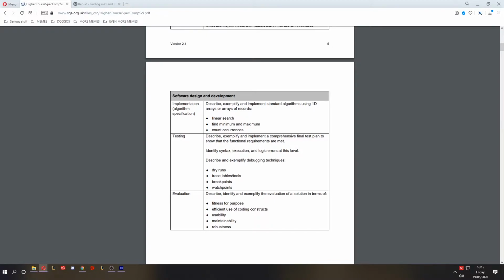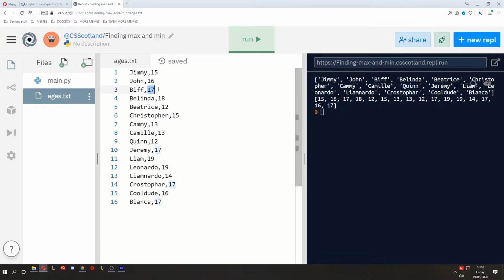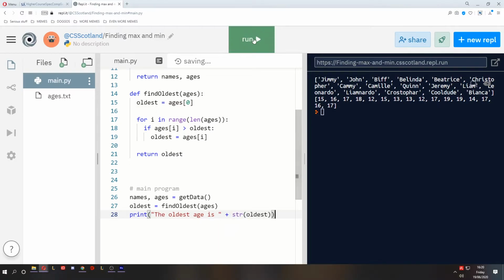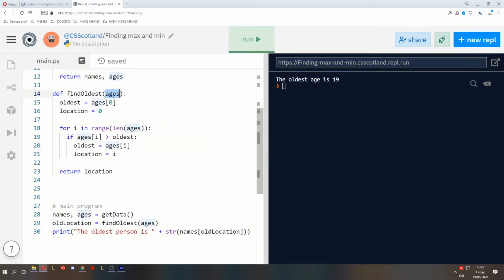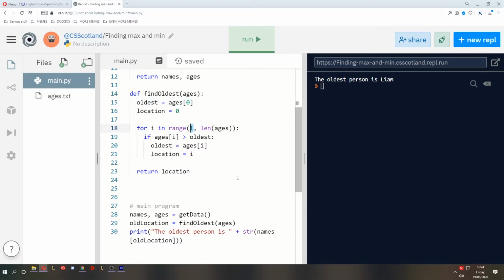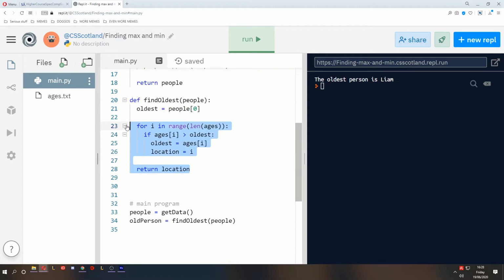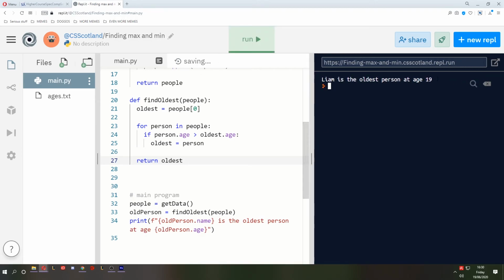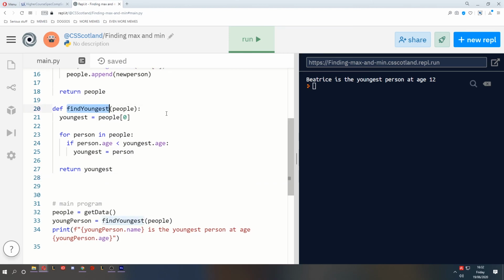SDD Higher Lesson 15 - Finding maximum and minimum